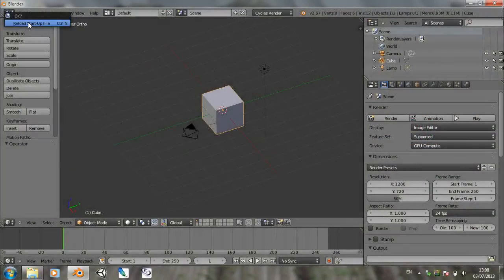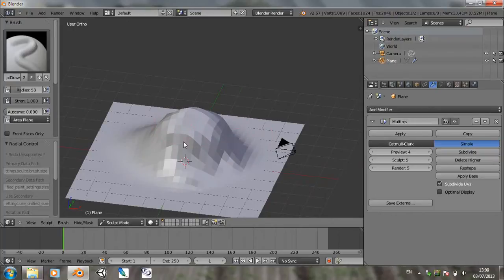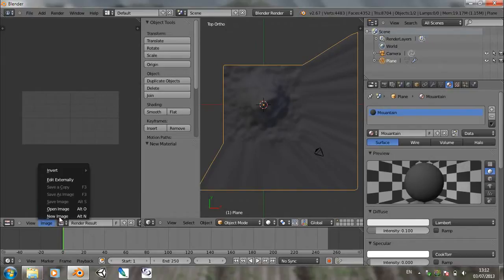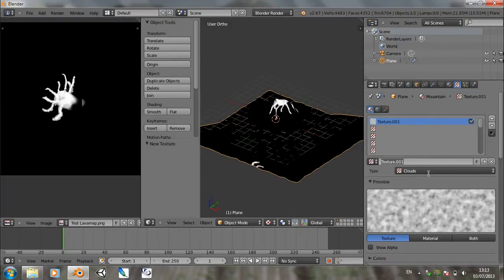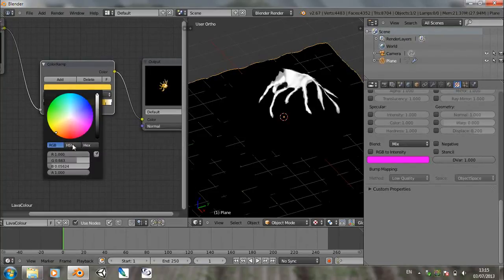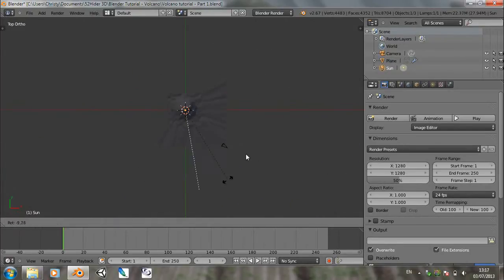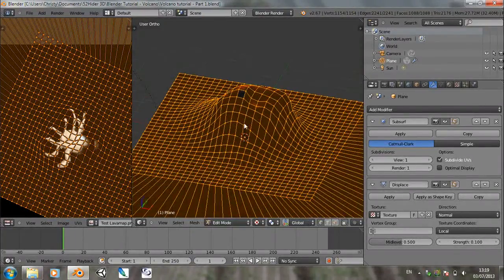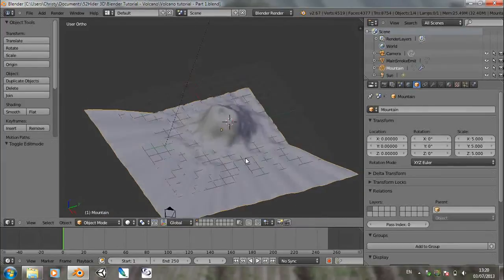Blender Tutorial - How to make a volcano - Part 1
Part 1 of how to make a volcano in Blender, modeling, texturing, and lighting. Next time, Smoke simulation and particles